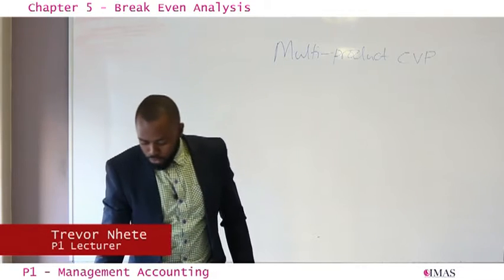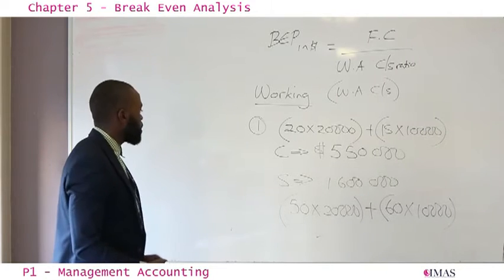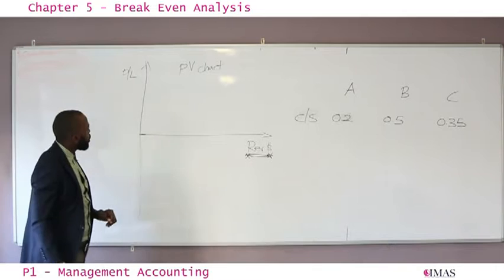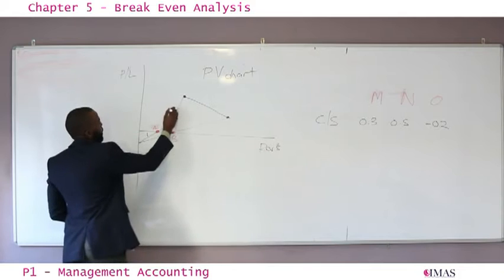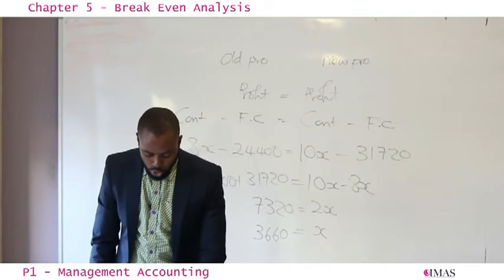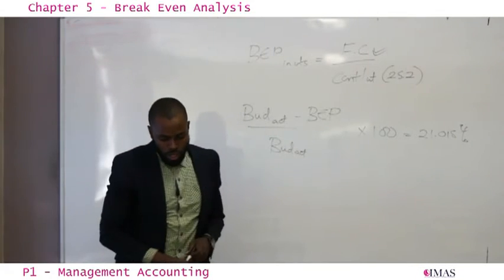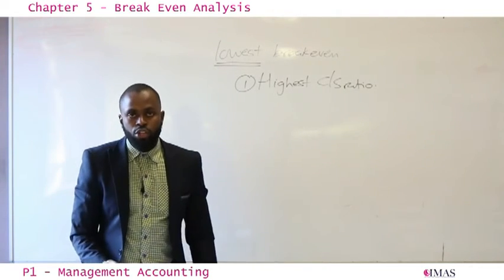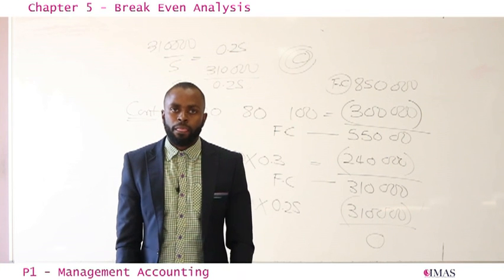CIMA P1 Chapter 5 Break Even Analysis Part 2